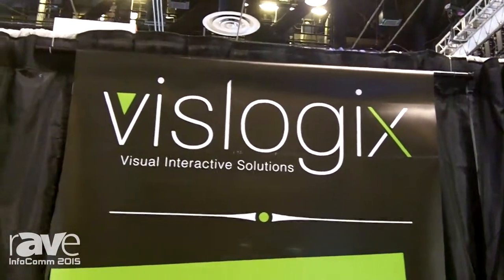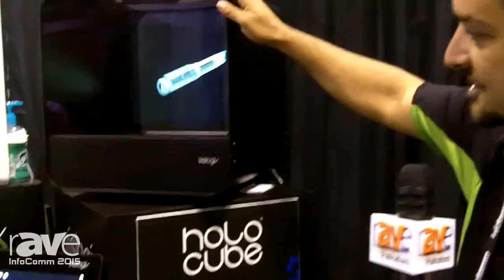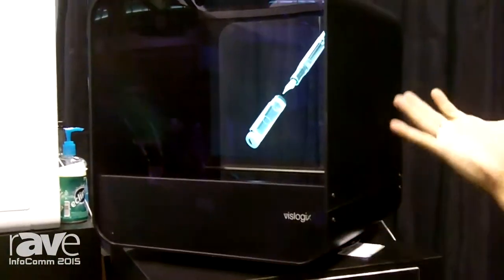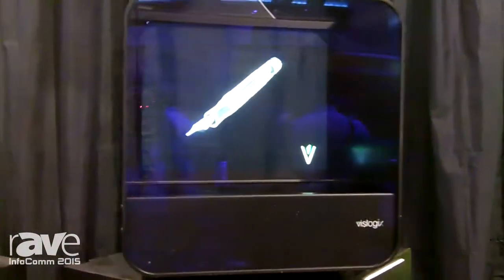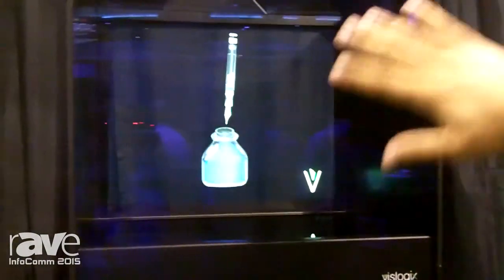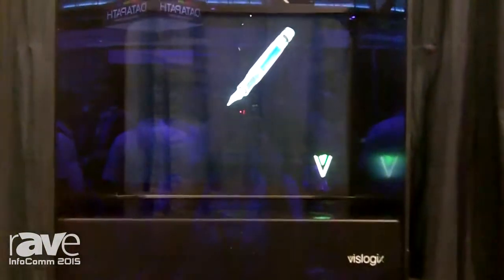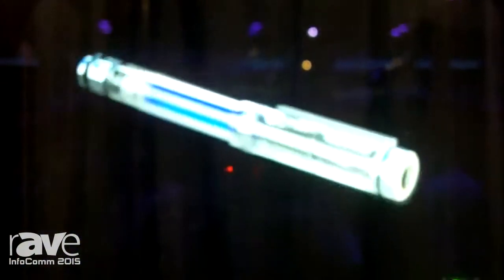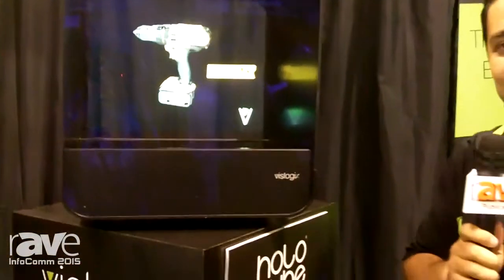InfoComm 2015: Vislogix Demos the Holo Cube Holographic Visual Display